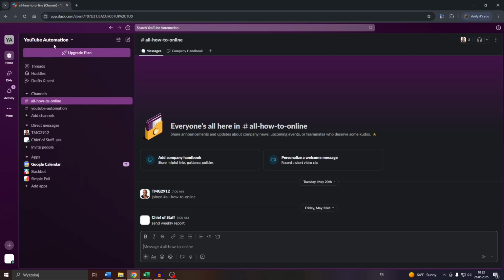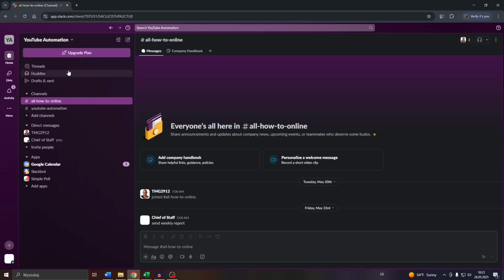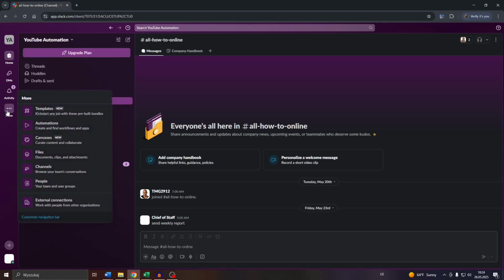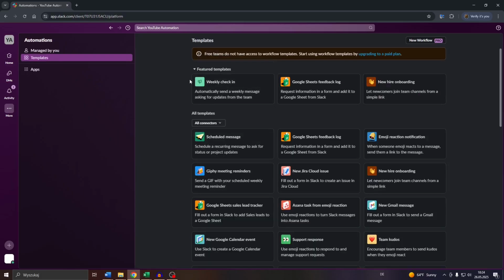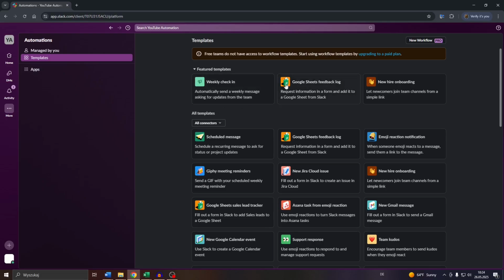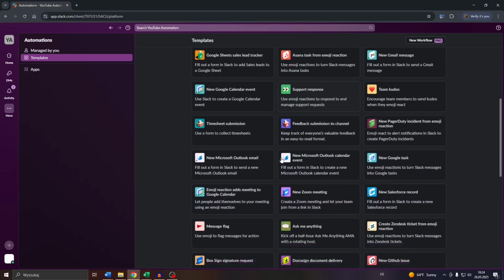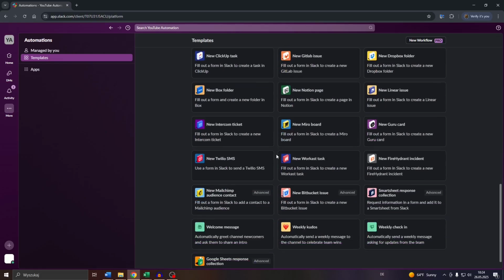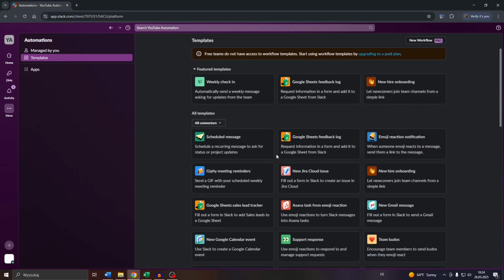How to See Automations on Slack | View Slack Automations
In this tutorial we teach you how to see automations on Slack. For instance if you'd lke to find out where to views all installed apps, integrations and automations in your Slack workspace to accelerate workflows.